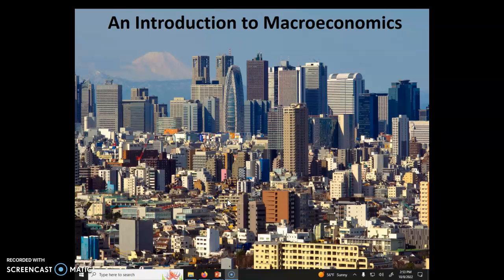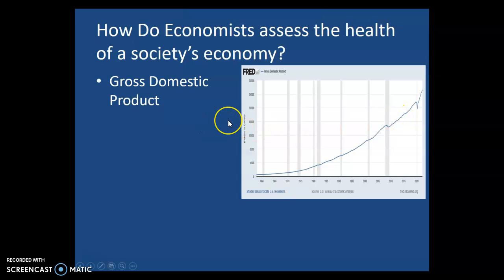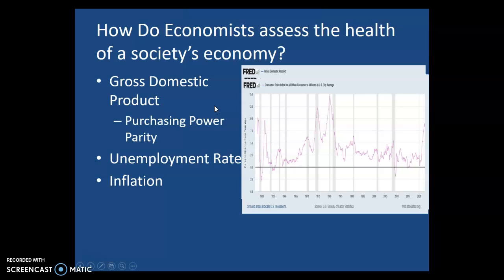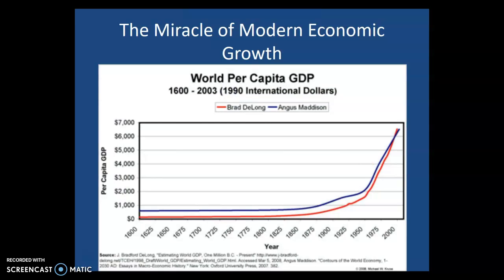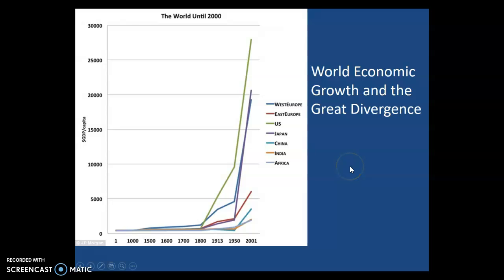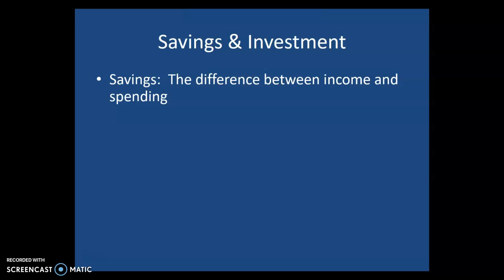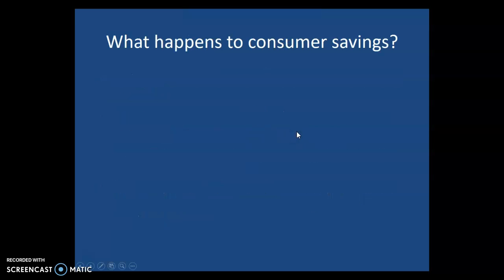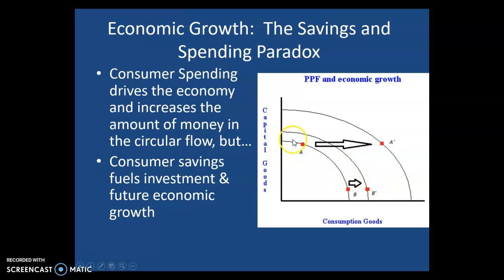Introduction to Macroeconomics